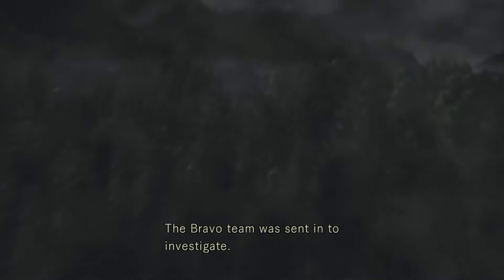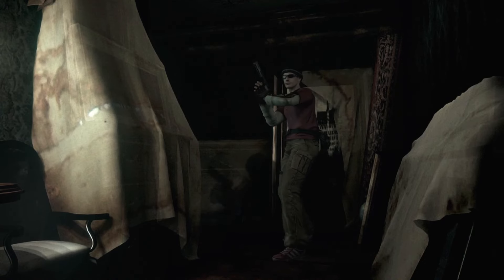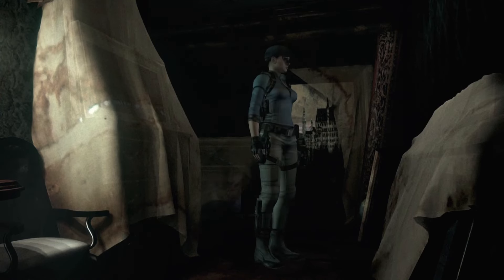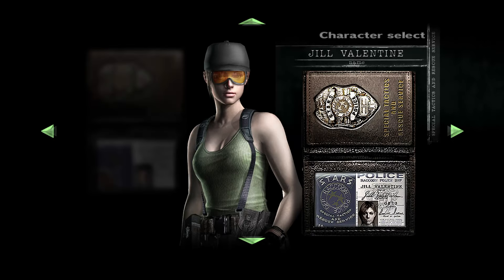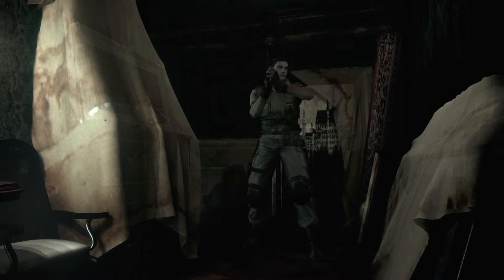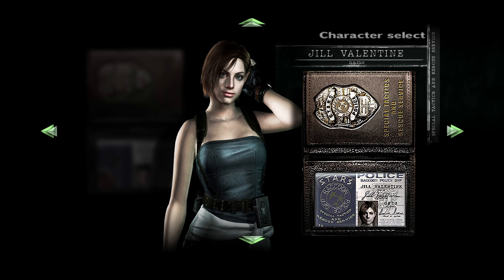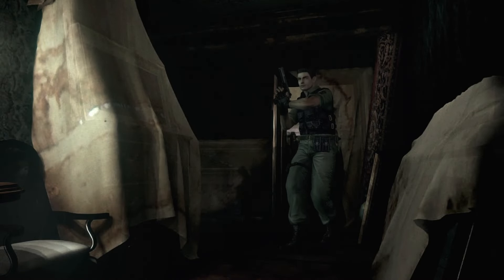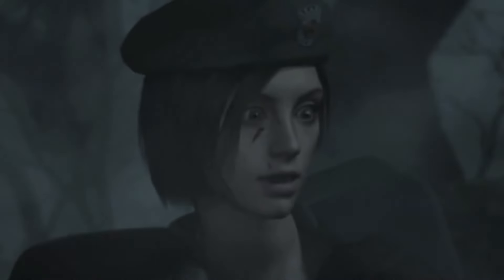All RESIDENT EVIL 1 Costumes RANKED WORST to BEST (HD remake)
All gameplay recorded by me. No AI programs or tools were used to make this video.

Castle Crashers
- Rage of the Champions
- Spanish Waltz

Banjo Kazooie
- Mad Monster Mansion
- Click Clock Wood (Autumn)

Sara Bareilles
- Love Song